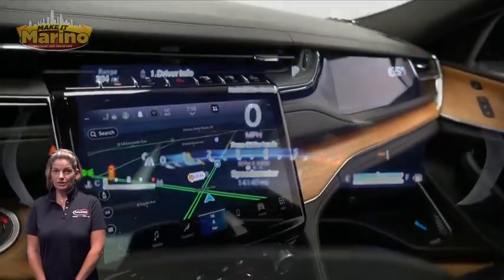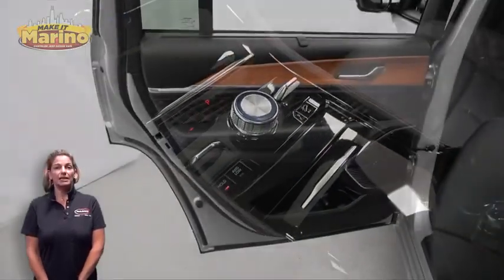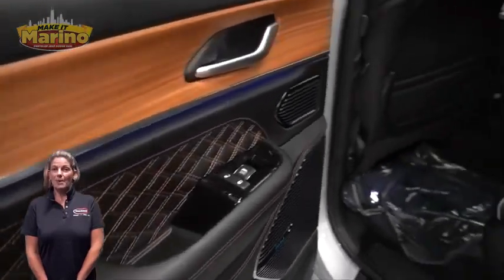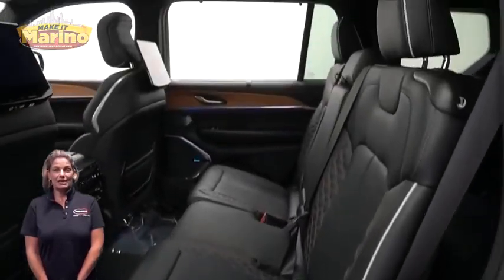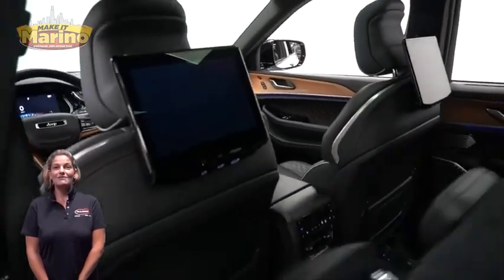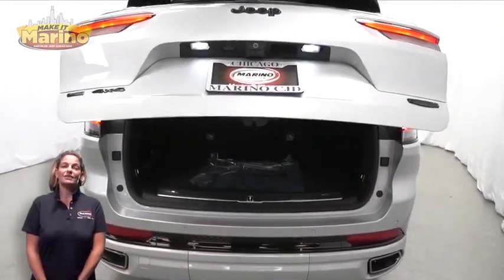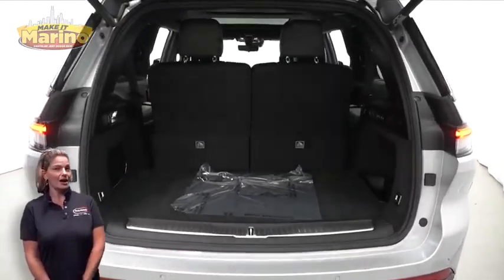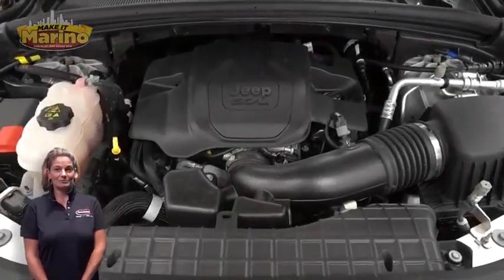2023 Jeep Grand Cherokee L D7411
2023 Jeep Grand Cherokee L Summit Reserve High Altitude

5133 W Irving Park Rd

JEEP CERTIFIED!! 7 YEAR - 100,000 MILE WARRANTY!! GRAND CHEROKEE L SUMMIT RESERVE!! 5.7 LITER V8 HEMI ENGINE!! STILL UNDER FACTORY BUMPER TO BUMPER AND POWERTRAIN WARRANTY!!  ONE OWNER!!  ACCIDENT FREE CARFAX REPORT!!  10.1 INCH TOUCH SCREEN DISPLAY!!  NAVIGATION!!  REAR BACKUP CAMERA!!  21 INCH ALUMINUM WHEELS!!  10.1 INCH REAR ENTERTAINMENT SCREENS!!  APPLE CARPLAY!!  GOOGLE ANDROID AUTO!!  BLIND SPOT MONITORING!!  VENTILATED FRONT SEATS!!  HEATED FRONT SEATS!!  HEATED SECOND ROW SEATS!!  POWER LIFTGATE!!  REMOTE START SYSTEM!!  AIR SUSPENSION!!  POWER LOCKS!!  POWER WINDOWS!! FCA US LLC Certified Pre-Owned Details:brbr  * 125 Point Inspectionbr  * Transferable Warrantybr  * Vehicle Historybr  * Powertrain Limited Warranty: 84 Month/100,000 Mile (whichever comes first) from original in-service datebr  * Roadside Assistancebr  * Limited Warranty: 3 Month/3,000 Mile (whichever comes first) after new car warranty expires or from certified purchase datebr  * Warranty Deductible: $100br  * Includes First Day Rental, Car Rental Allowance, and Trip Interruption Benefits. SiriusXM 3 month trial subscription